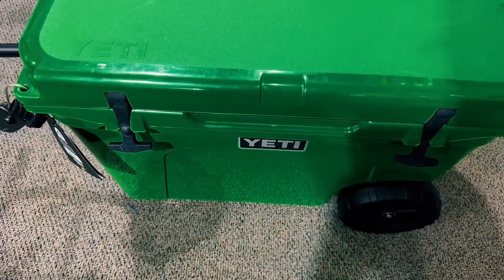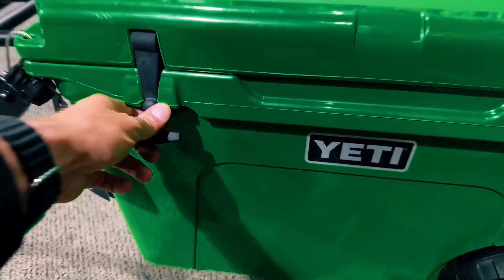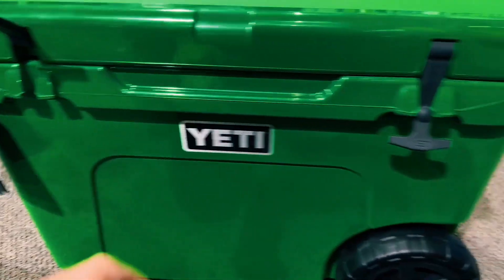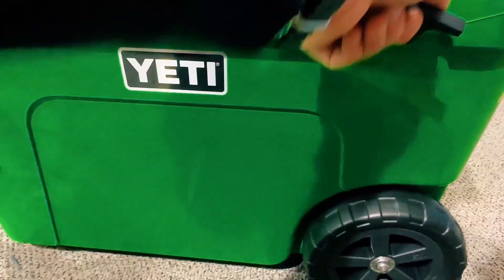YETI Tundra Haul Portable Wheeled Cooler Review